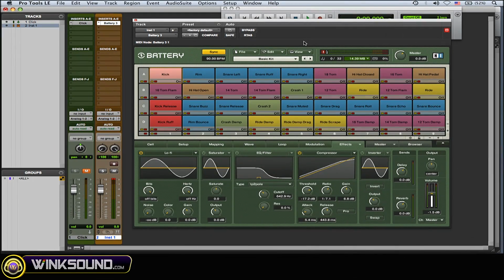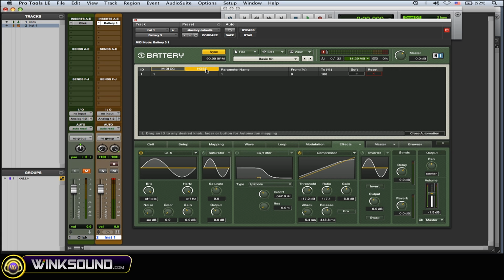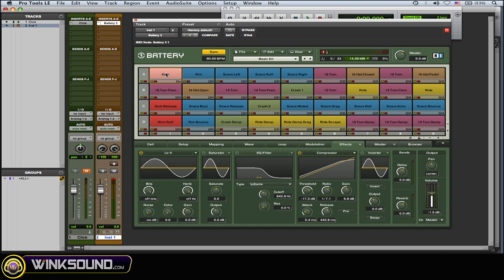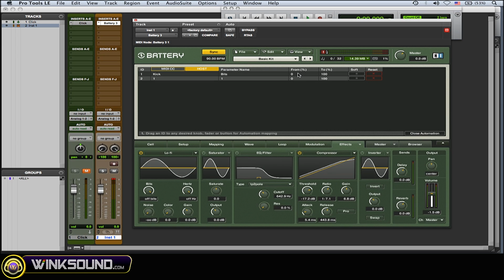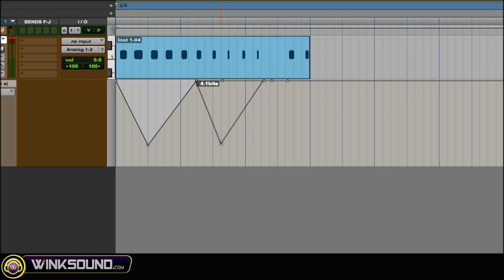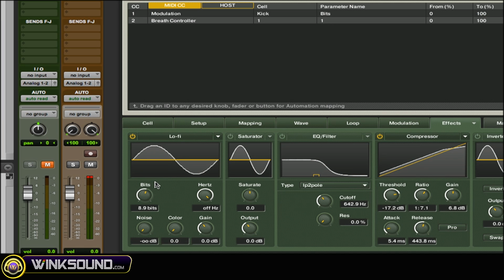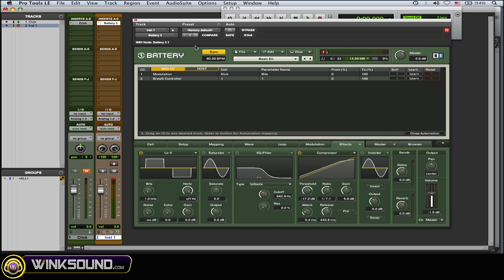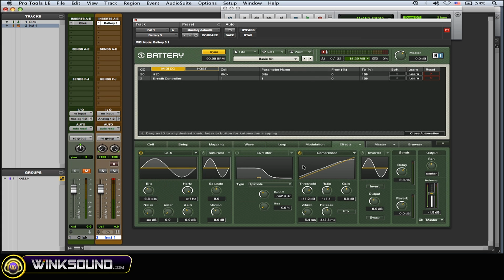Battery 3: How To Automate Parameters | WinkSound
In this video tutorial learn how to automate any parameter within Native Instruments Battery 3 to add a more organic and natural feel to your final mix.